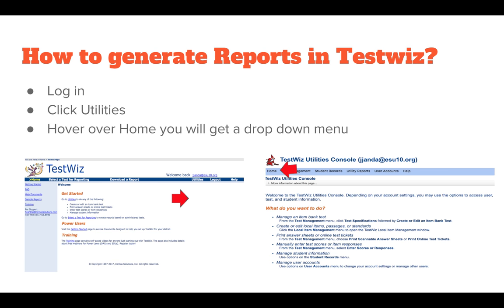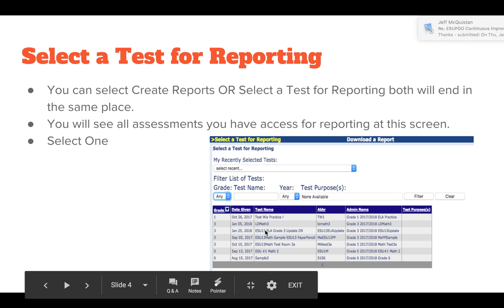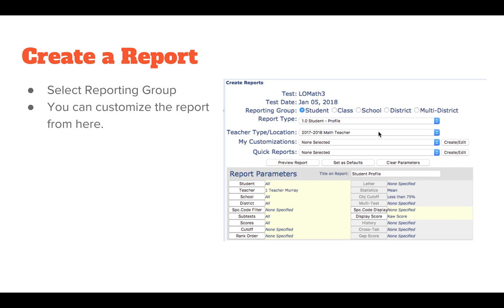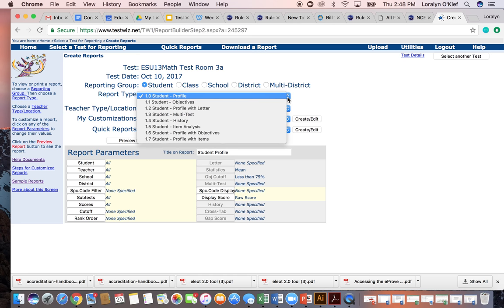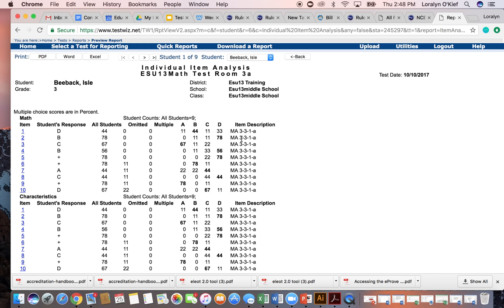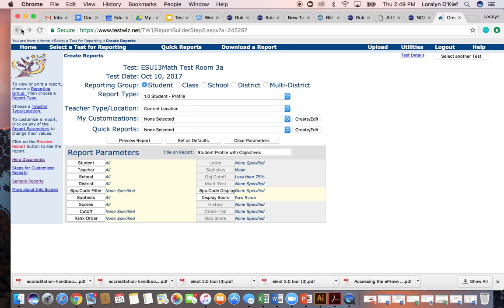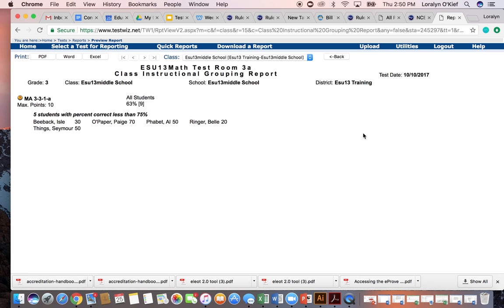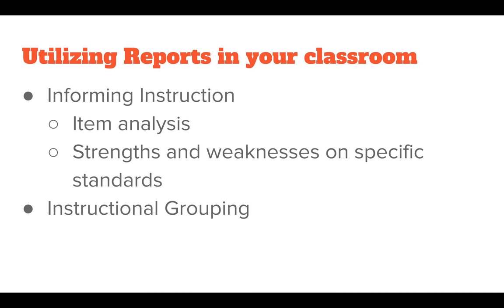Testwiz Reports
This short tutorial will show you how to access Testwiz Reports and give some suggestions on how to utilize them to inform instruction and create instructional grouping.